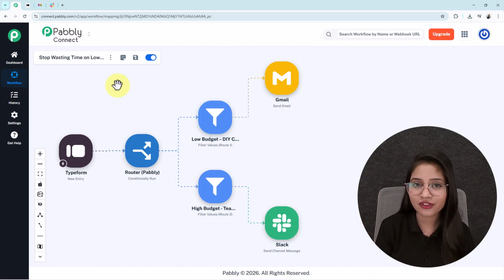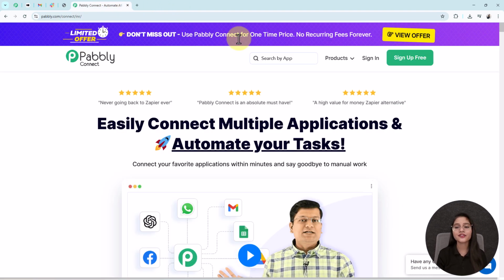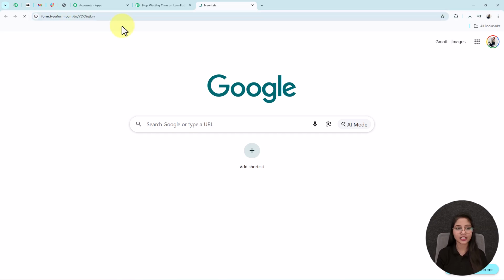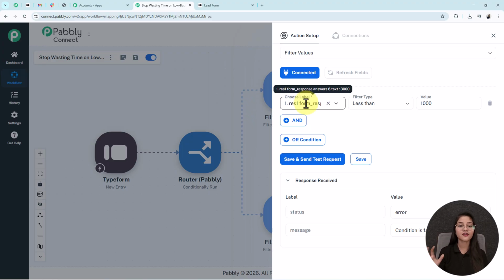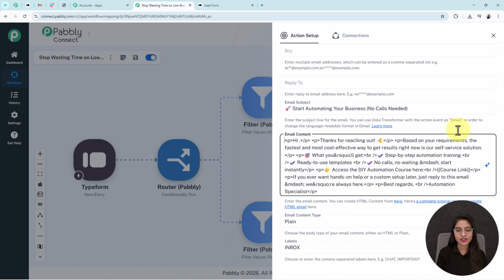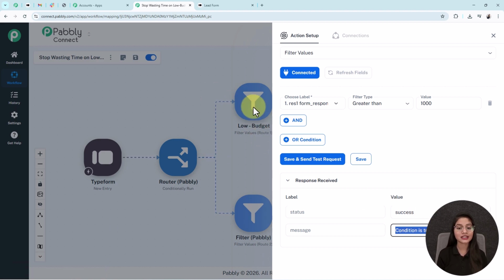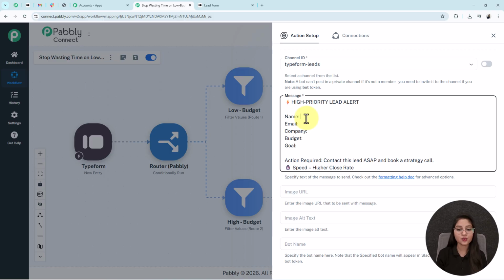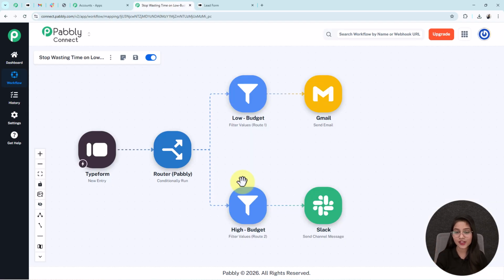Stop Wasting Time on Low-Budget Leads: Auto-Filter Them!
this tutorial explains how to automatically filter out low-budget leads so you can focus only on high-quality opportunities. it is ideal for beginners and businesses that want to save time and improve efficiency.
you will learn how to set up an automation that evaluates lead data and separates low-budget enquiries instantly. this helps reduce unnecessary follow-ups and manual checking.
by using automation, you can prioritize serious leads, improve conversion rates, and build a smarter lead management workflow that supports business growth.

Use Case:-
Automatically qualify leads based on budget or responses and route only high-intent prospects to your sales team while low-budget leads receive automated nurturing.

Benefits of Pabbly Connect:

1. Automation: Save time, money, and resources by automating tasks.

2. Integration: Connect various web services to create efficient workflows.

3. Security: Enjoy industry-standard security for your data.

4. Scalability: Easily add new applications and services to your workflow.

5. Cost-effective: Choose from plans suitable for different business sizes, with no charges for internal tasks.